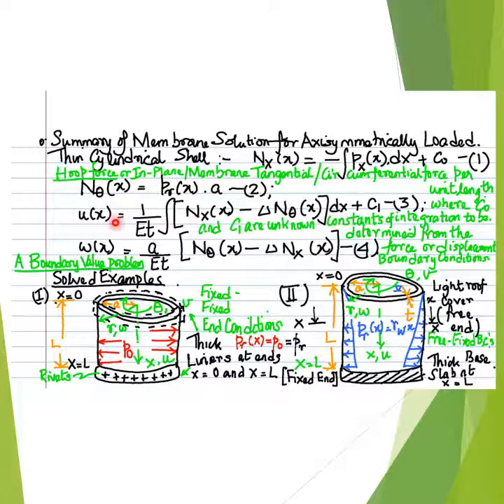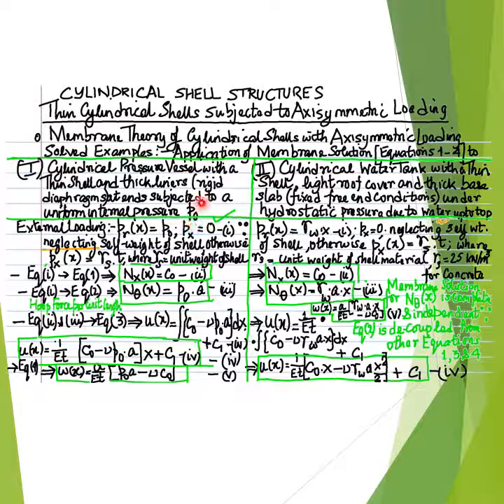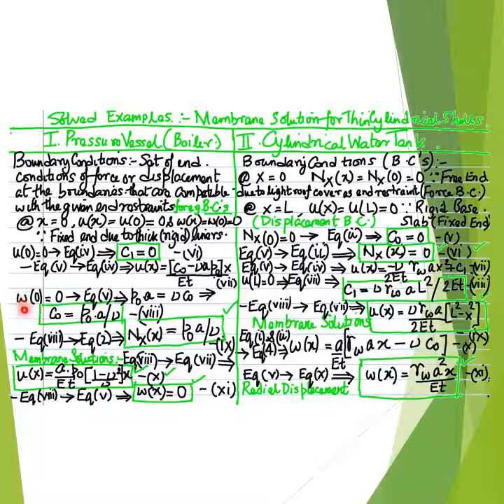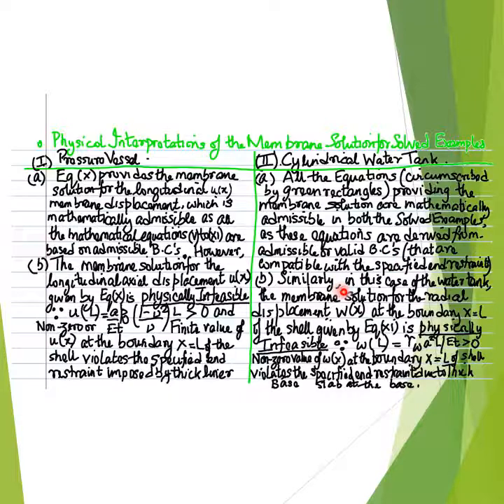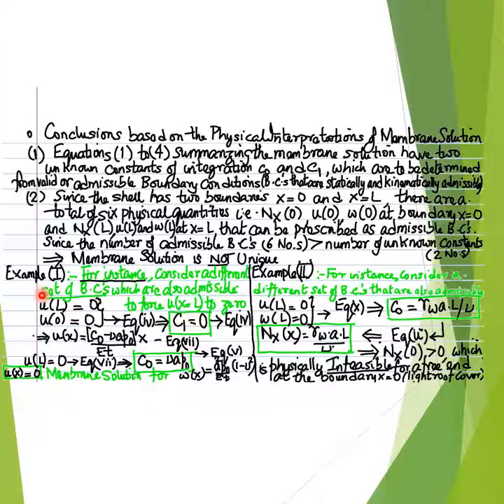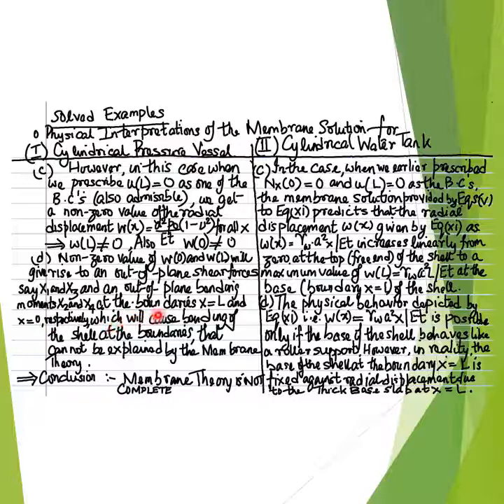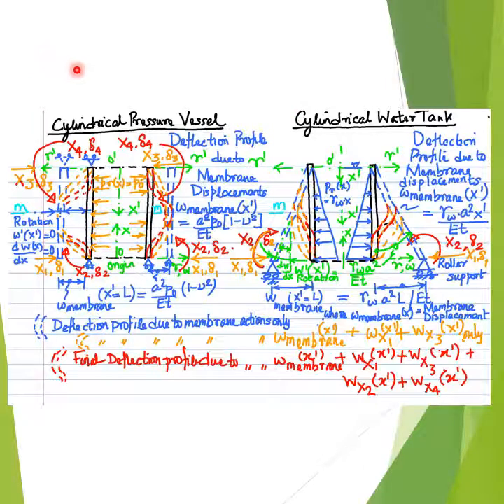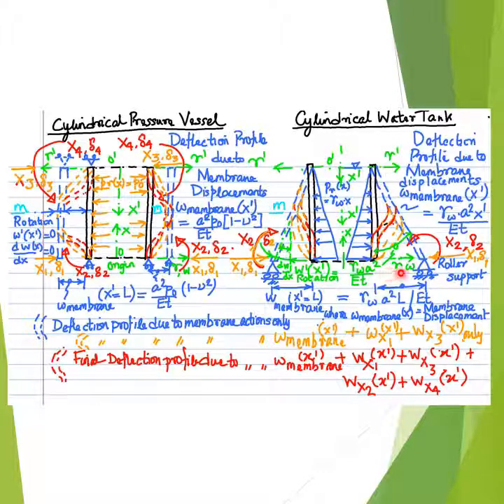Online Lectures also published on Moodle website for Course CVL 443 for the period April 12-17, 2021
Recorded Online Lectures on Cylindrical Shell Structures implemented as Industrial Structures presenting a Discussion of Solved Examples illustrating the Membrane Solution of Thin Cylindrical Shells subjected to Axisymmetric Loading in case of two Practical Applications (examples) of Cylindrical Pressure Vessels and Cylindrical Water Tanks published for the period April 12 - April 17, 2021 on this platform for the Course CVL443 with Course Title "Prestressed Concrete and Industrial Structures" have also been uploaded on 'Impartus' Link of Moodle website for the Course CVL 443. However, due to limitations on the size of the video file that can be published on the 'Impartus' platform, it will be our endeavour to upload a higher quality online video of the same recorded lecture presentation with a higher resolution (720x720) on the YouTube platform also, if possible, but only after the weekly publication of the medium quality Recorded Online Video Lectures with lower resolution (480x480) on the Moodle website of the course is complete for the entire week. Hence, you are all requested to kindly log into the Moodle website for the Course CVL 443 on every class day for the course and check the links for "Flipped Lectures' as well as 'Backpack' link on the 'Impartus' platform interfacing the Moodle website for this Course CVL 443 for the most recent and updated files with Online Lecture Videos in MP4 format (accessed through Flipped Lectures link) and Lecture Notes in .pdf format (accessible through Backpack link) on the 'Impartus' platform of  the Moodle website for the Course CVL 443.